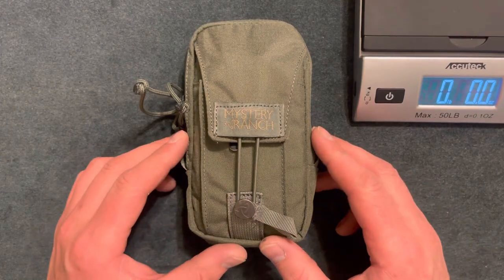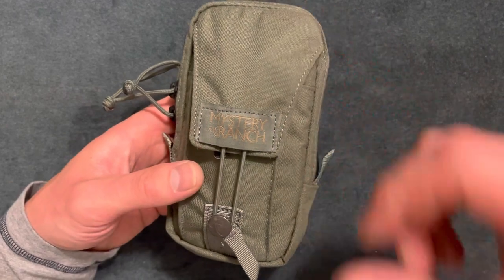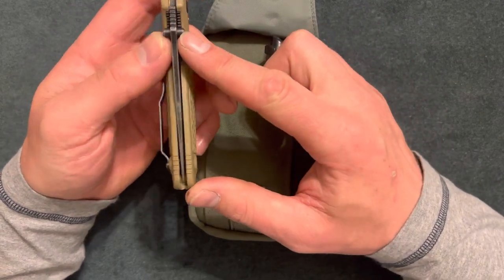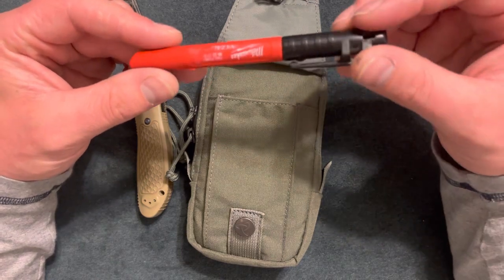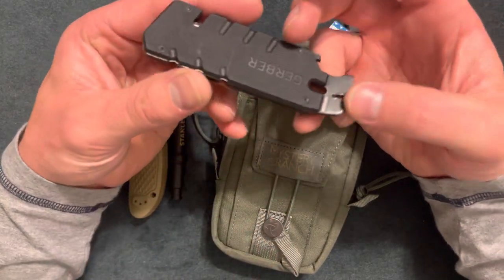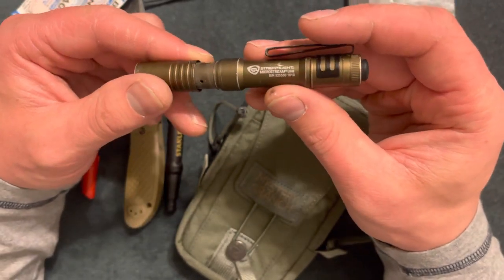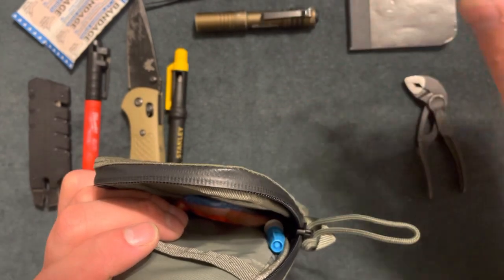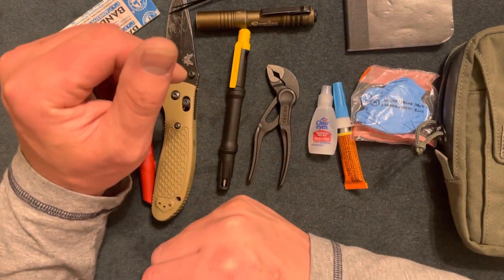My EDC Organizer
tems Used

EDC

Pocket Organizers

Wallets
Trayvax Original 2.0

Medical Kit
2 Pack Genuine NAR CAT Tourniquet Gen 7 Orange